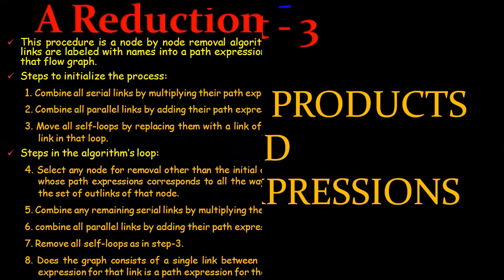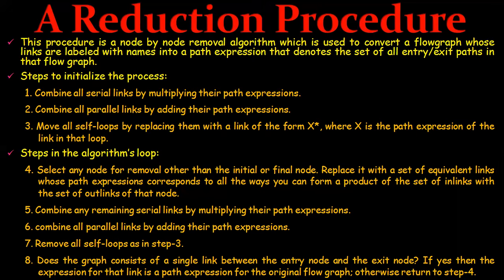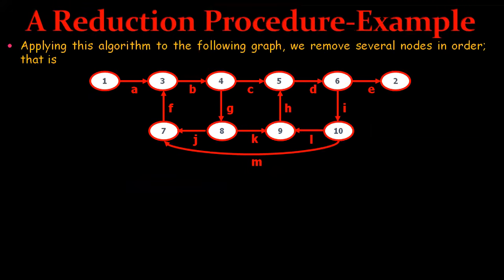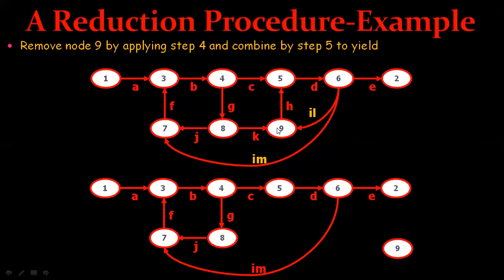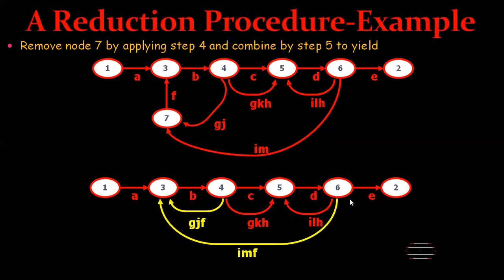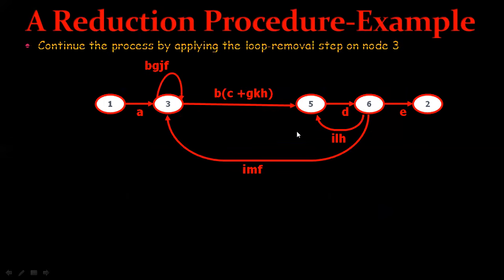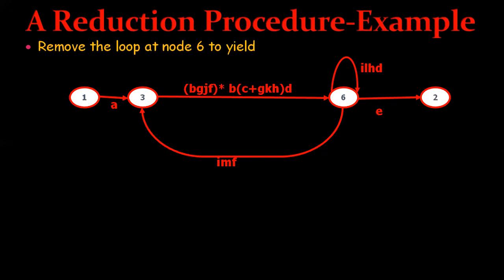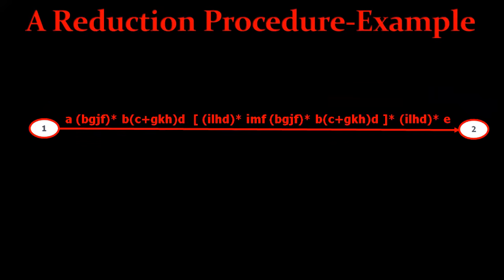STM | REDUCTION PROCEDURE ALGORITHM | By Mr.Y.N.D.Aravind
STM | NODE REDUCTION PROCEDURE ALGORITHM | By Mr.Y.N.D.Aravind